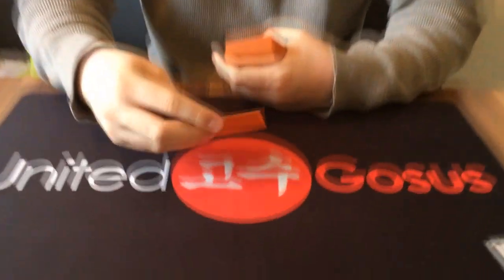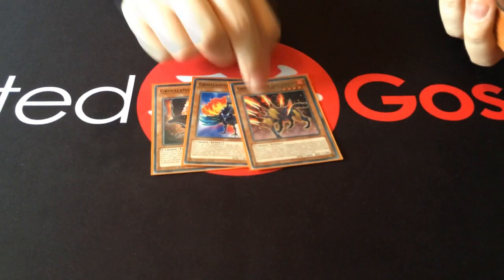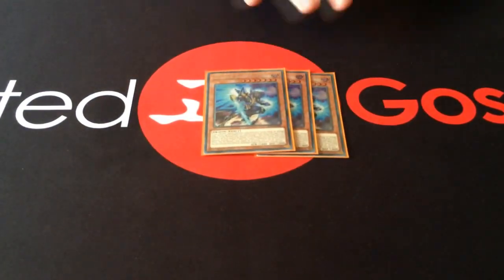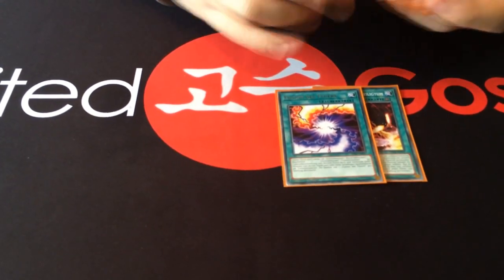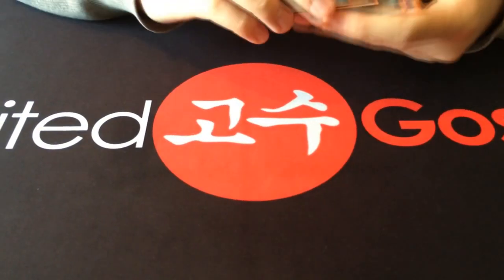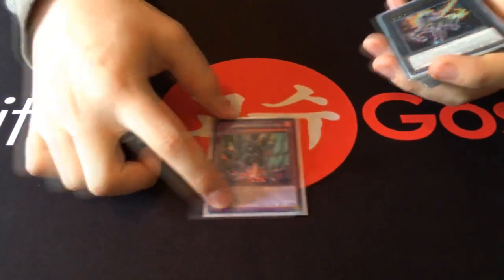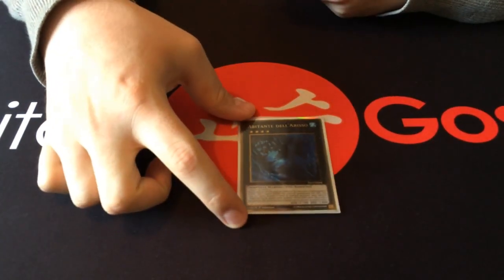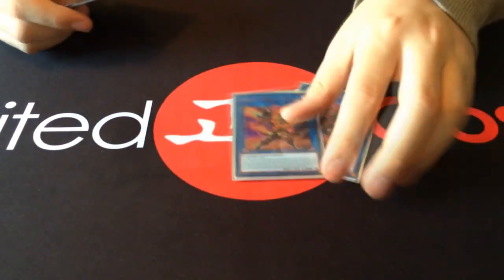Switzerland National 2019 | Top 8 - Nicolas Mayer - Salamangreat | United Gosus